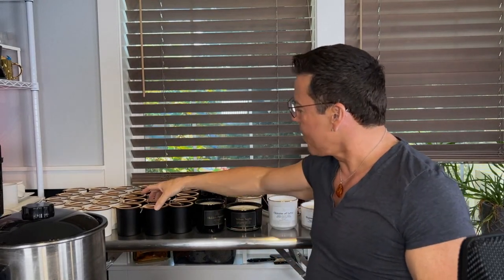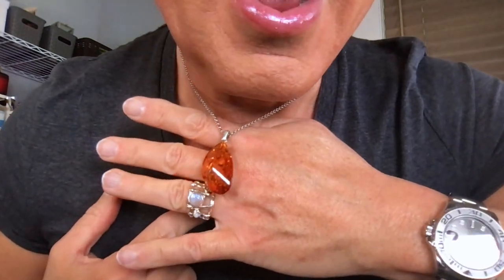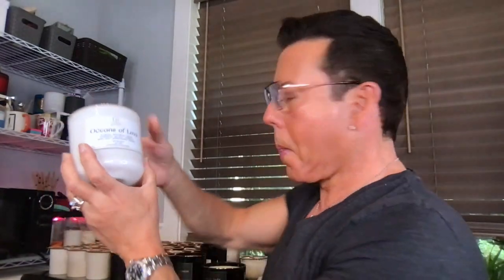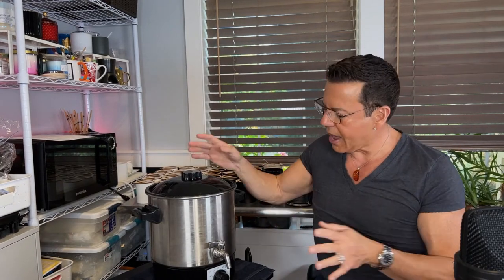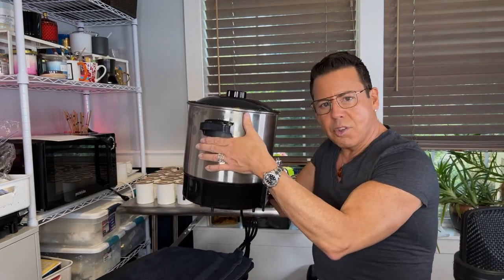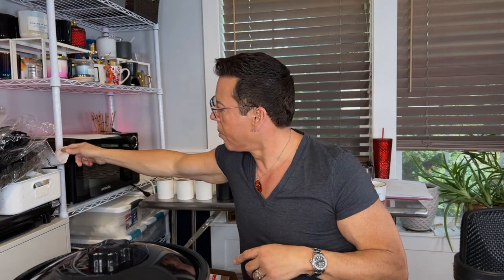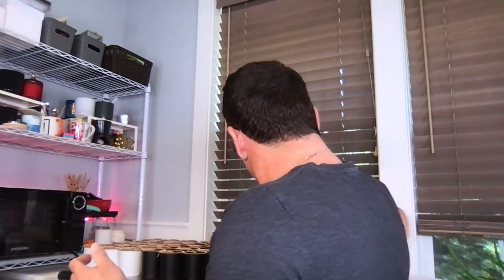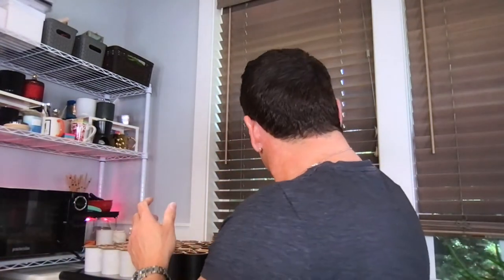WHAT I LOOK FOR IN A LUXURY CANDLE, AND MORE TOPICS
Links for products mentioned on this livestream:
Allen from Earthglow for unique, and special jewelry, candles, and crystals
Amazon Burlap Gift Bags~
Velvet Gift Bags~
Etsy Monogramed Satin Gift Bags~
My mailing address:
Michael Aponte
4784 N. Lombard St, Suite B
PMB# 187